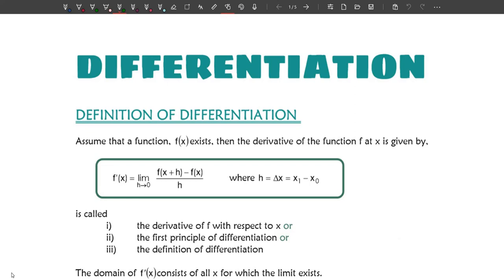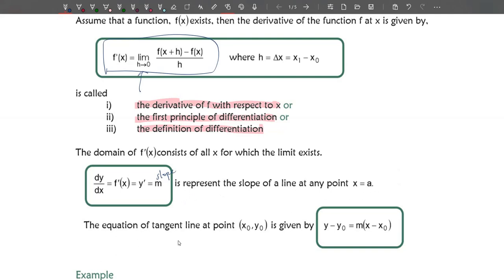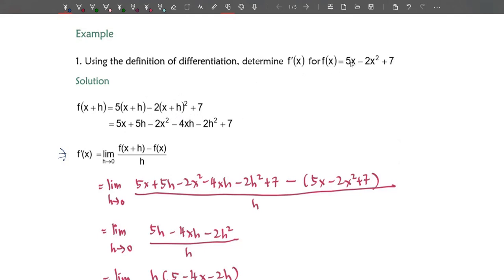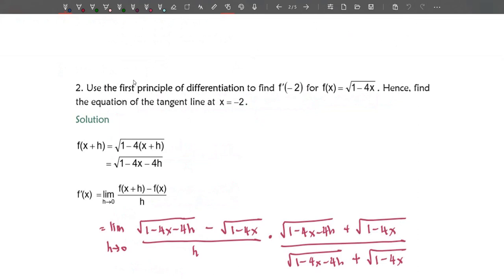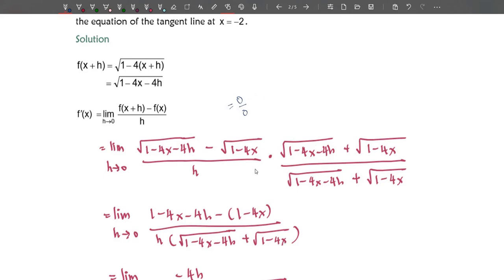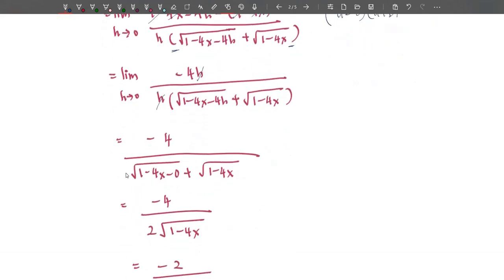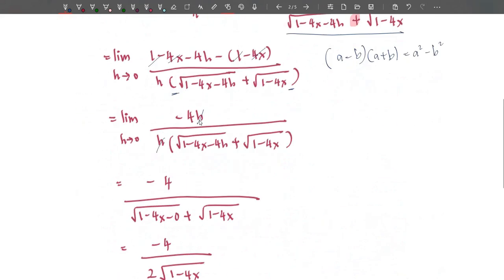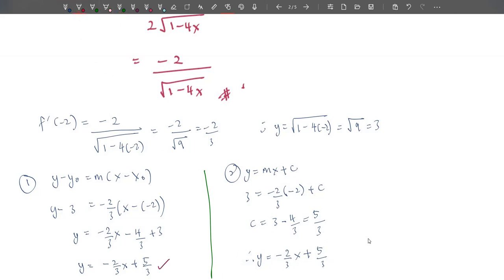Definition of Differentiation (Part 1)